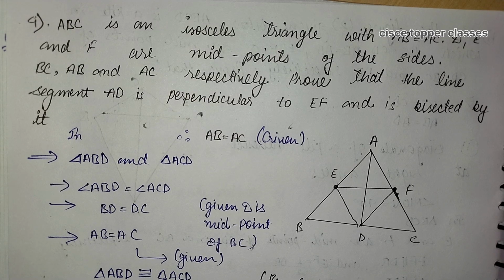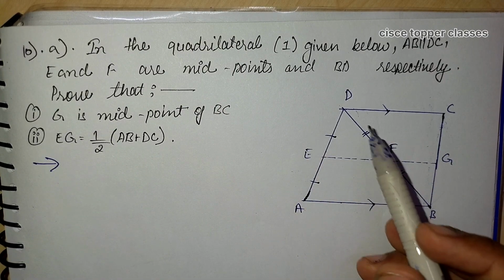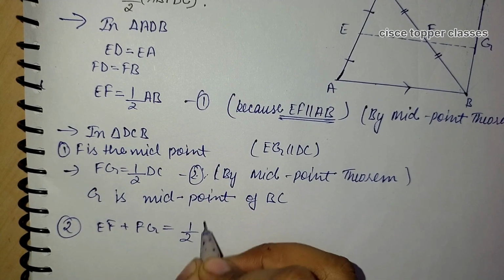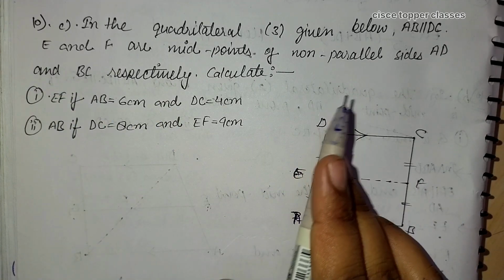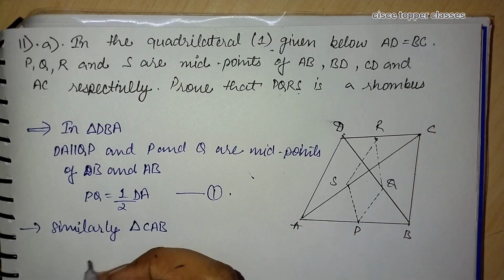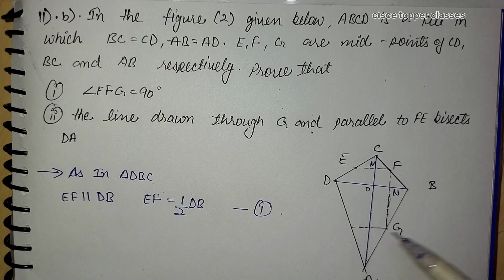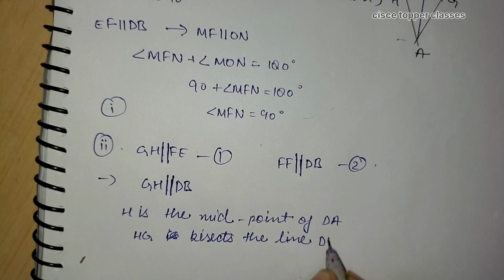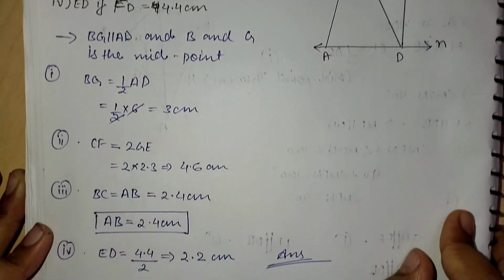Class-9 M.L.aggarwal chapter-11 Mid-point theorem |Ex-11 q.no-9 to 12 (part-2) full solution 🖋️🖋️